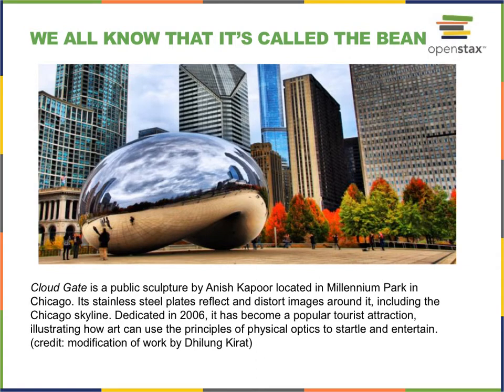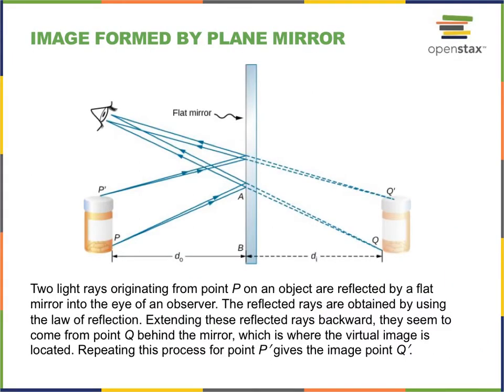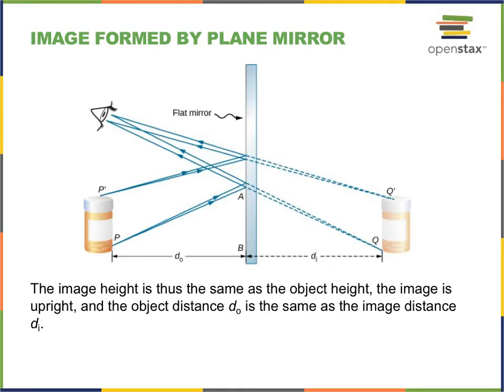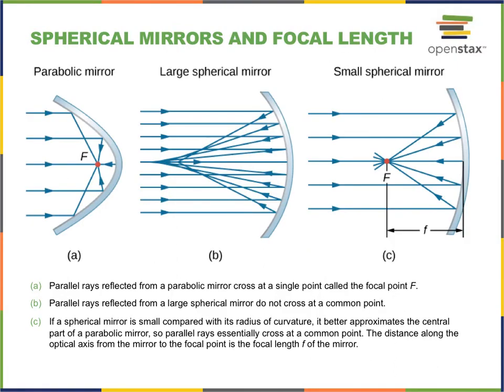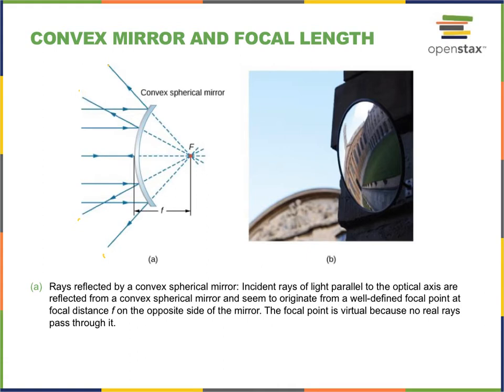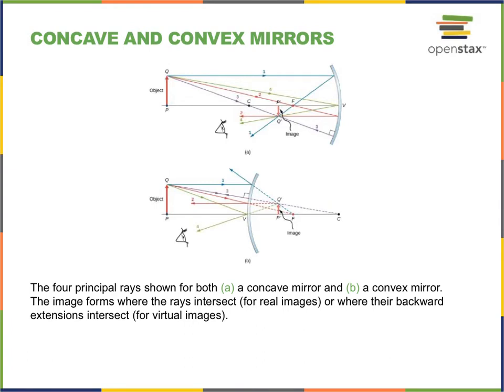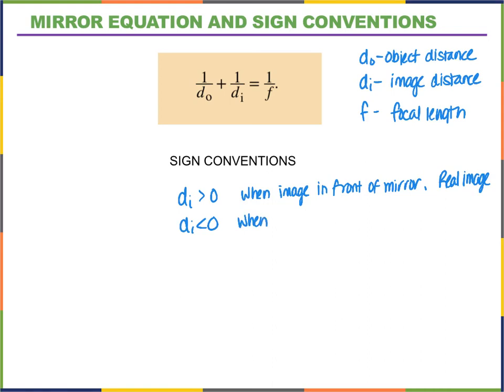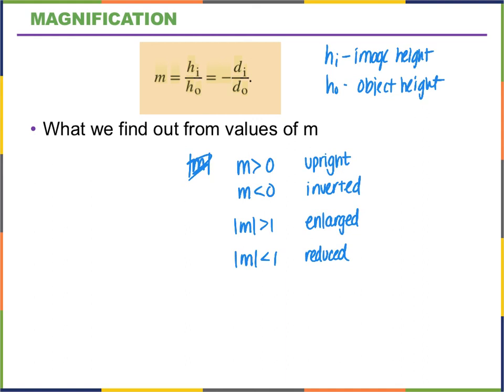Physics Chapter 1 part 1